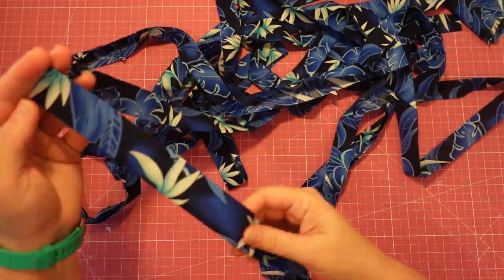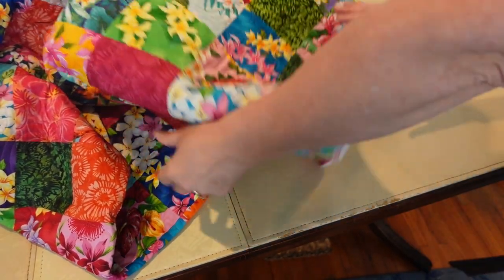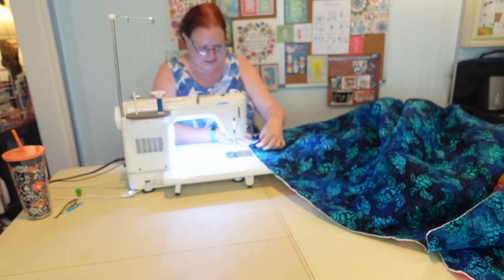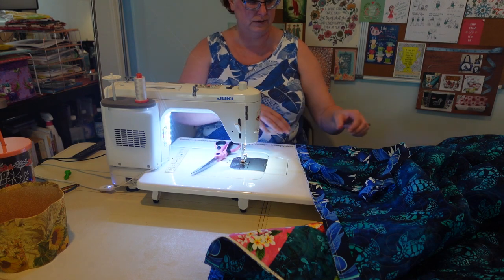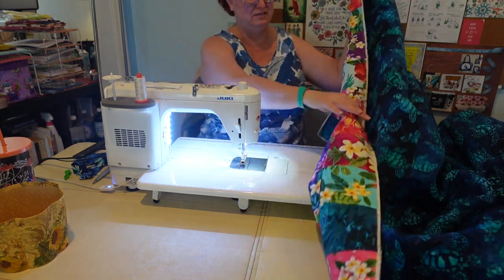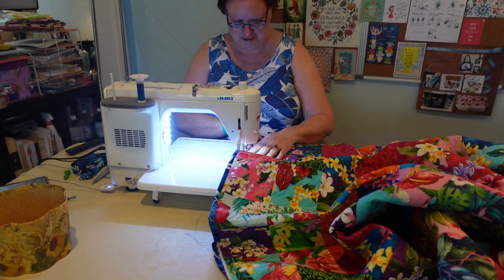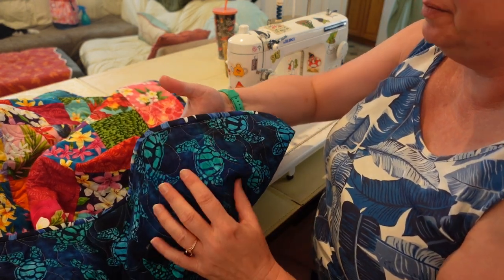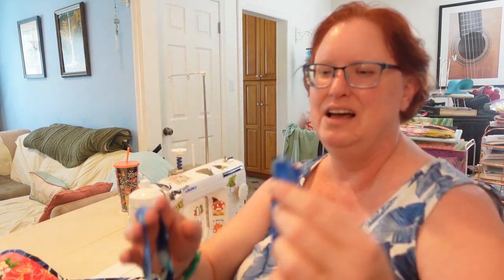LTC: Finishing the Hawaiian Quilt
This week we finish and bind the Hawaiian Quilt and celebrate a huge accomplishment! I'm so proud to have made this myself and to have such a happy work of art on my bed! Come along for the rest of the journey.

Did I Make You Wait (Instrumental Version) by Staffan Carlen
Dear Society (Instrumental Version) by Loving Caliber

- xoxo, Heather